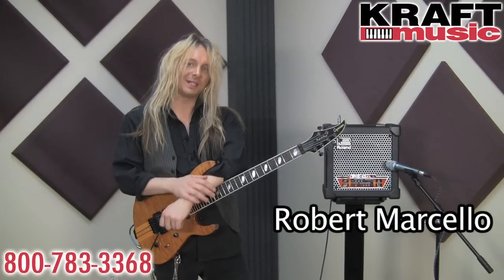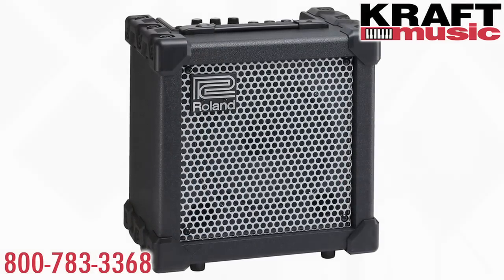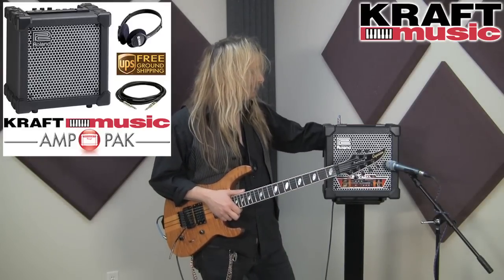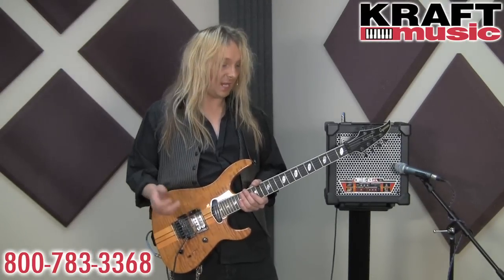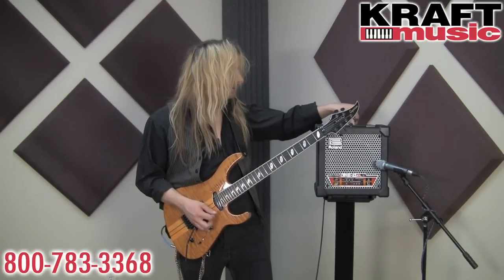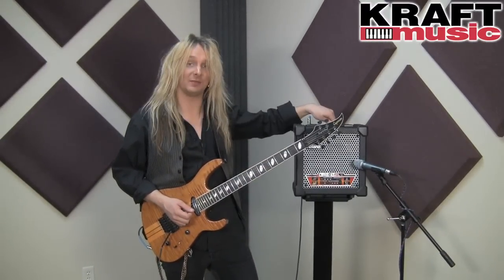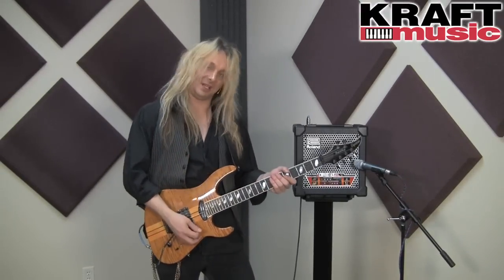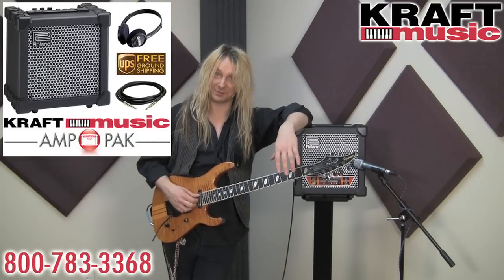Kraft Music - Roland Cube 15XL Demo with Robert Marcello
Robert Marcello from Roland demonstrates the Roland CUBE-15XL combo guitar amplifier at Kraft Music.

For great deals on Roland's CUBE-series amplifiers, check out our exclusive guitar AMP PAKS which include everything you need to plug-in and play, at one low price.